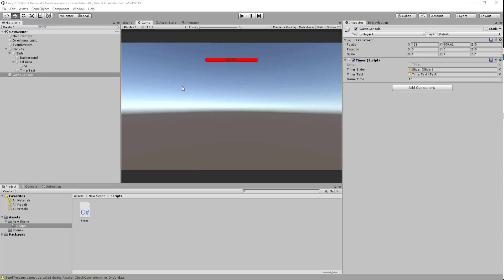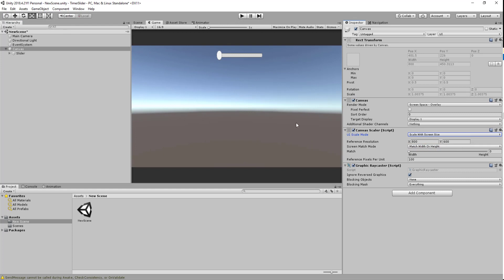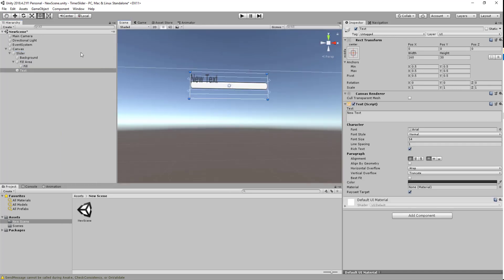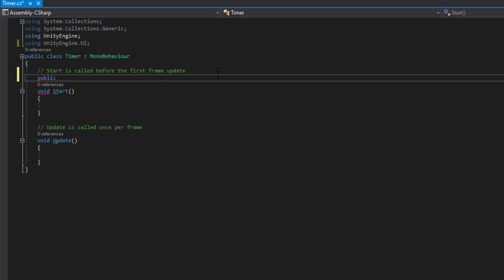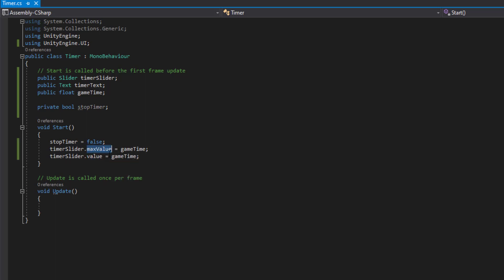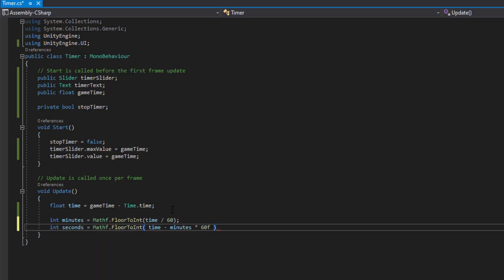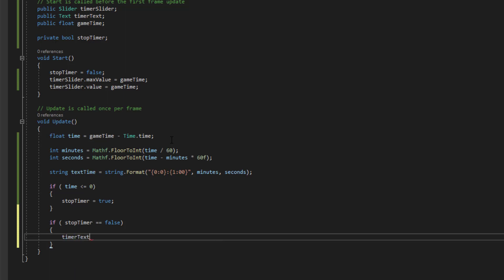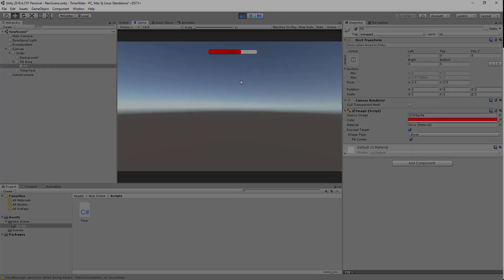Unity Tutorial : Creating a Timer using a slider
A simple tutorial of a timer using a slider. In this tutorial, I will be using a slider as the timer. The slider will slowly lose its value as time goes by acting as a timer.